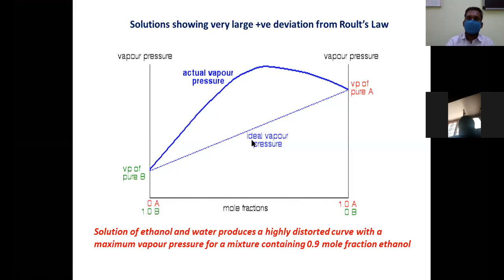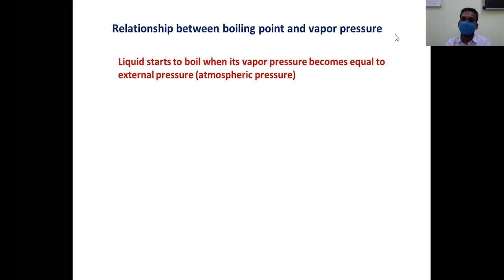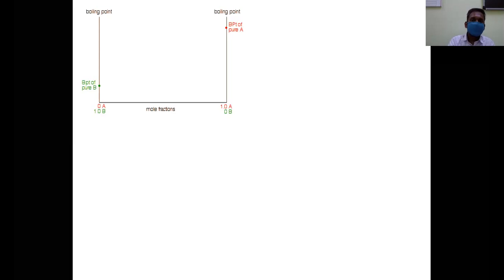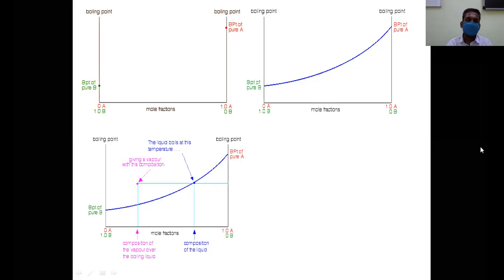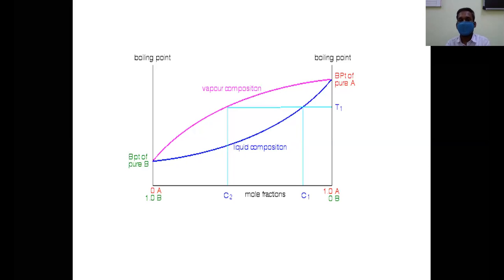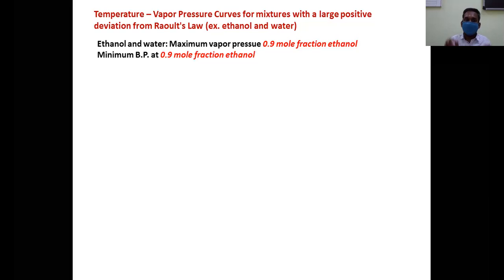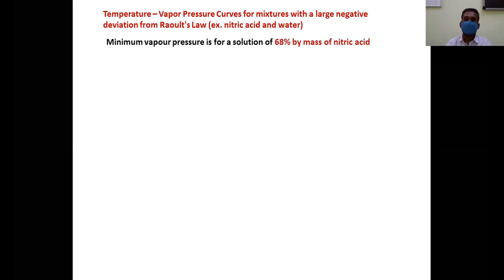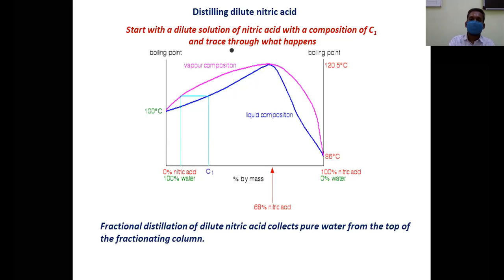Solutions 3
Temperature Vapor Pressure Curves